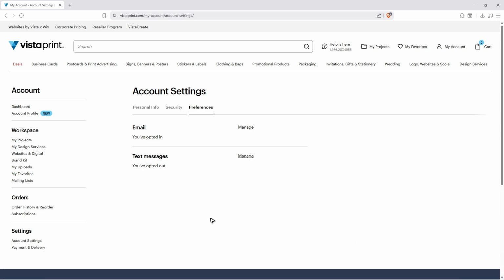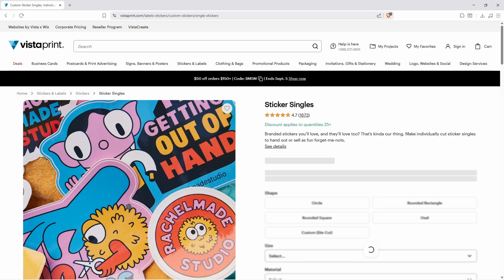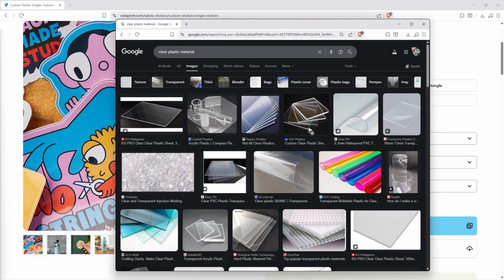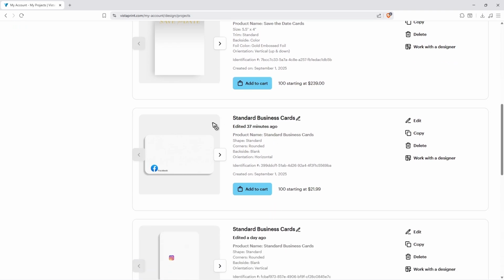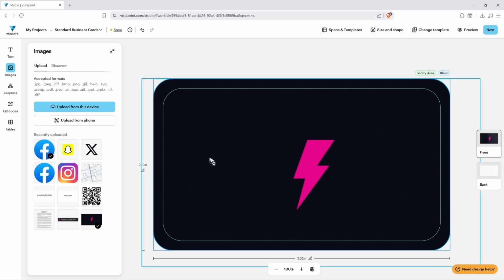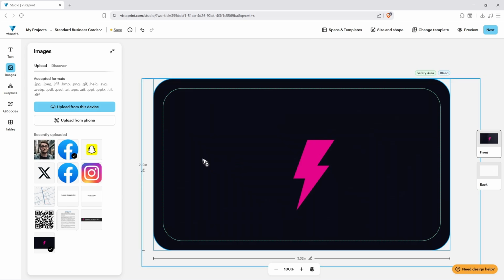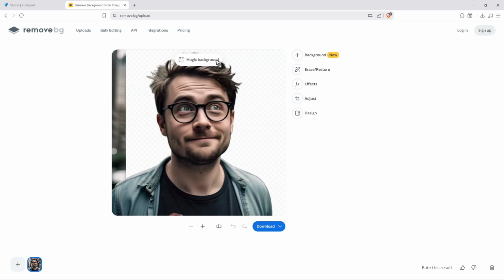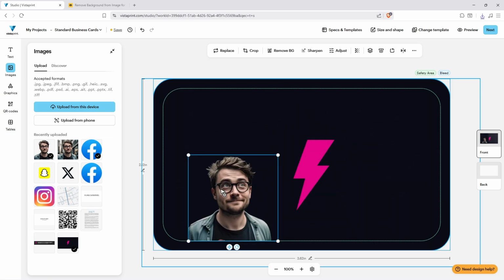How to MAKE a BACKGROUND TRANSPARENT on Vistaprint (Step by Step)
Learn how to make a background transparent on Vistaprint, like removing a solid colour or image background. Please consider liking the video and letting us know if you have any comments, ideas or questions, we really appreciate any feedback! We have plenty of other tutorials on our channel so come and see if we can help you with anything else :)